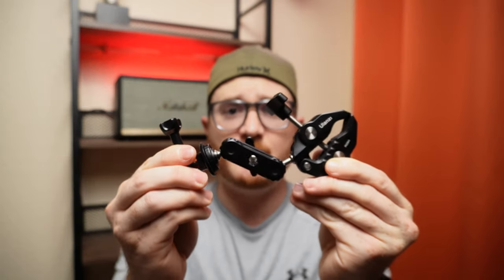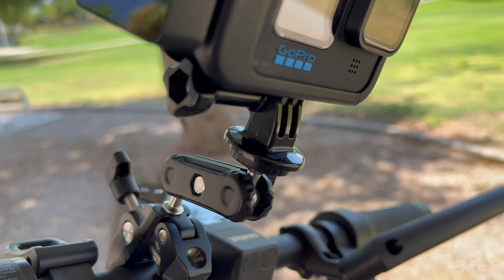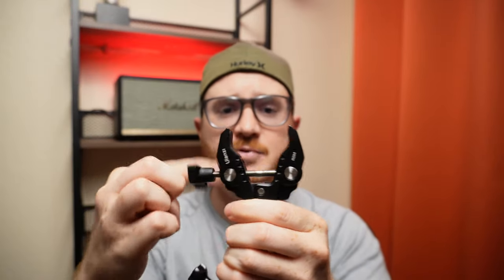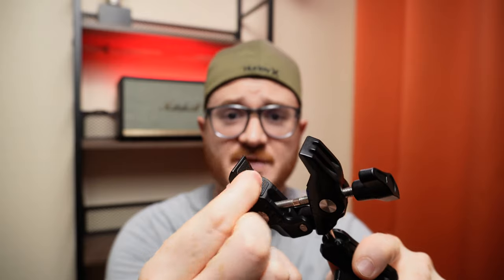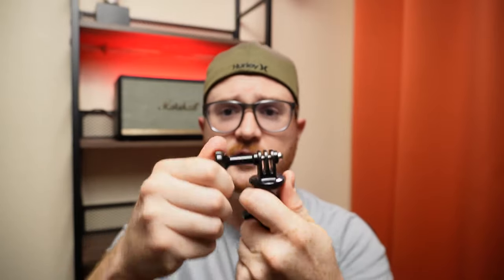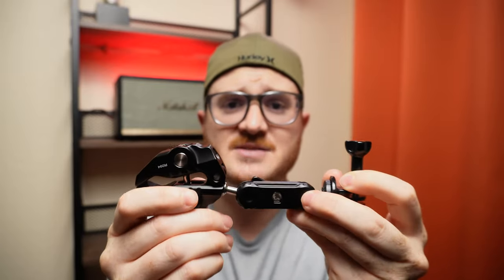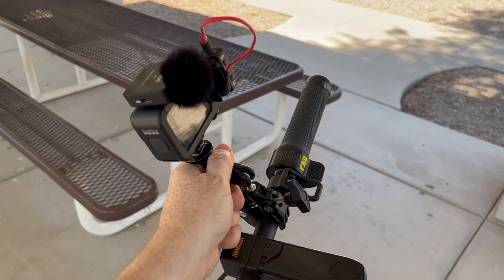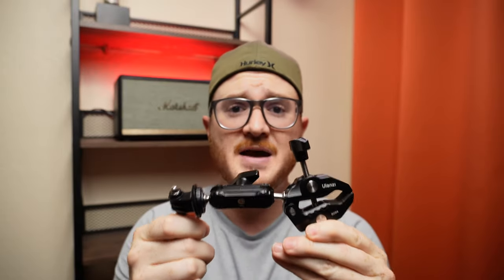Camera Mount for Bikes and Electric Scooters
In this episode I review the Ulanzi Super Clamp (R094) camera mount that can be used for electric scooters, e-bikes, bicycles, motorcycles, and a host of other applications. I use the Ulanzi Super Clamp camera mount on my Segway Ninebot Max G2 electric scooter and absolutely love it.

Products highlighted in this video (may include paid links)
Camera mount

Other items in this video:
Scooter storage bag
Scooter used in this video
Side view mirror
Camera in this video (Sony ZV-E10)
Microphone used in this video (single) (dual)